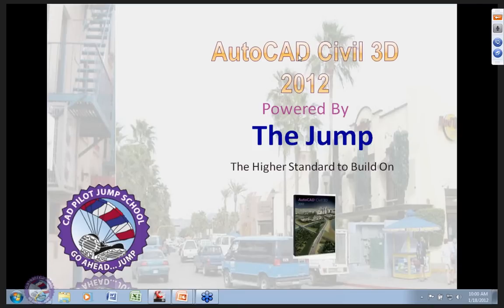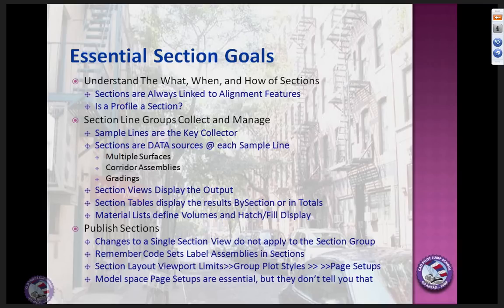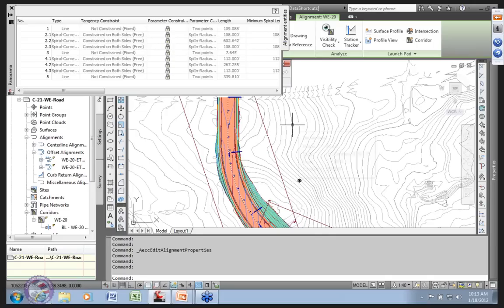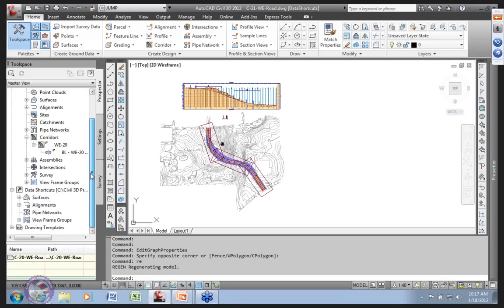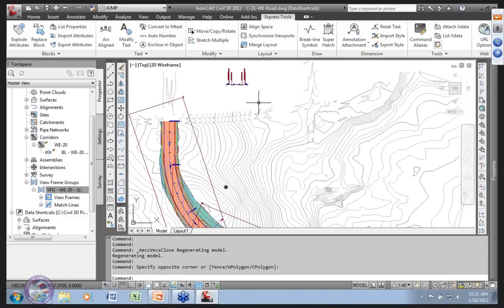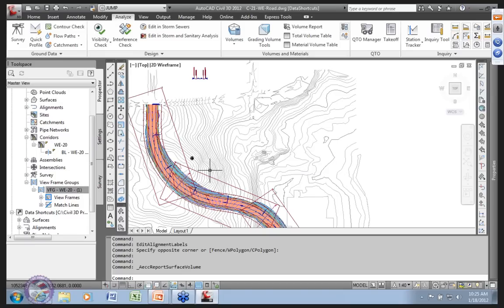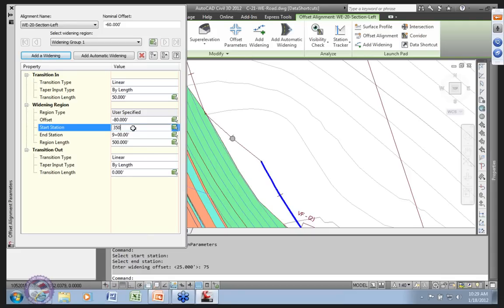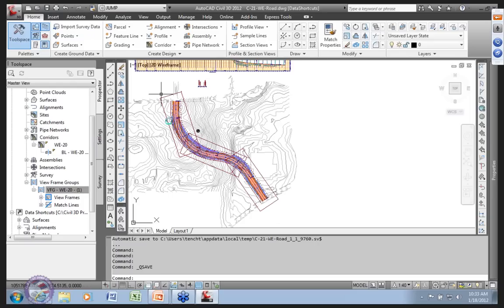20120118_SectionsIn2012.wmv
How Sections work in AutoCiivil 3D 2012